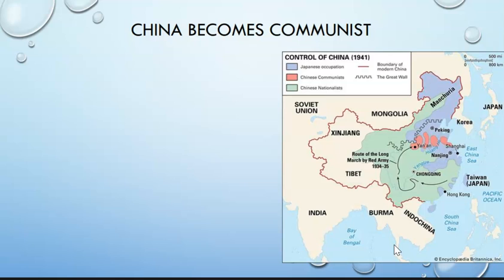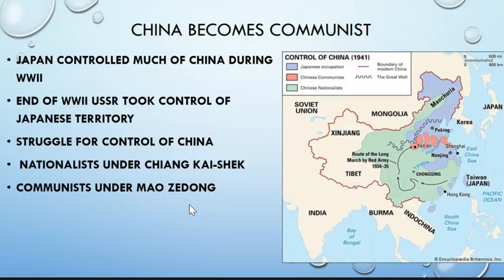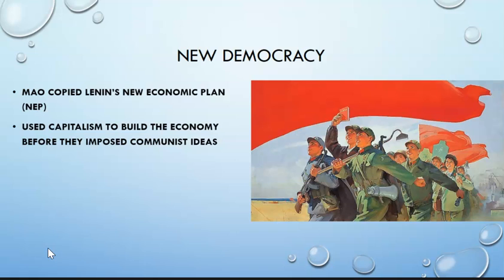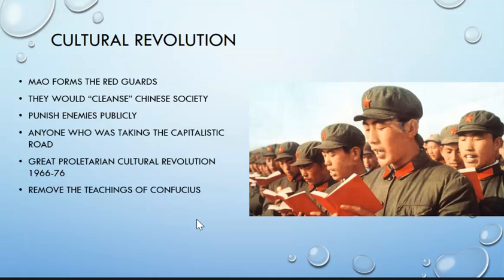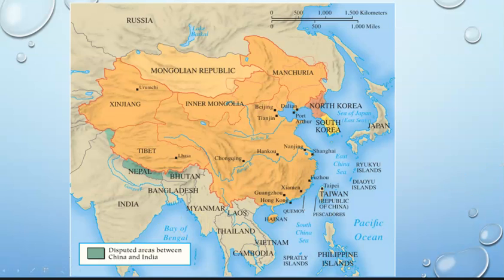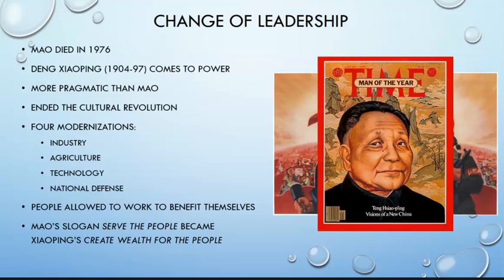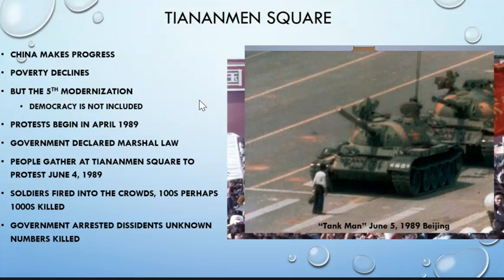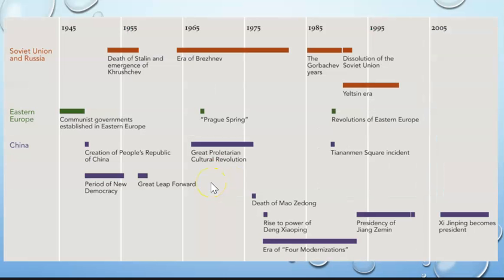China under communists